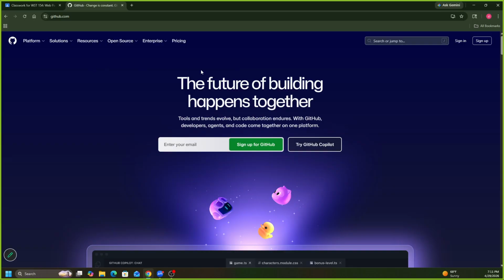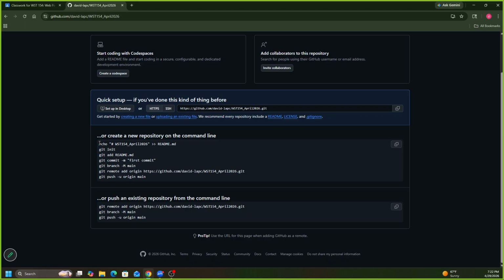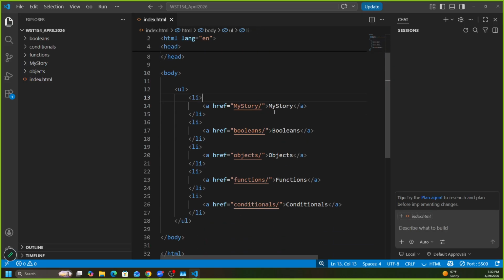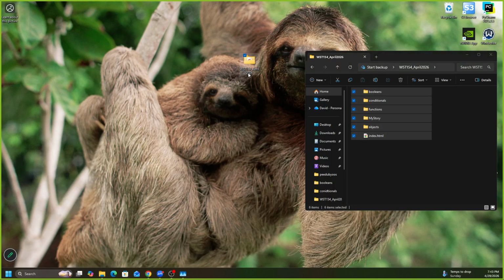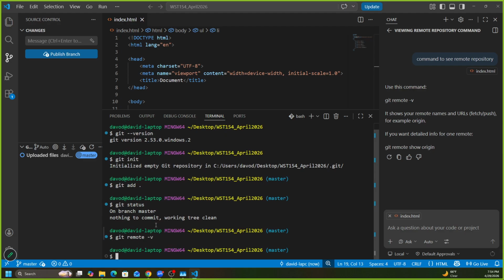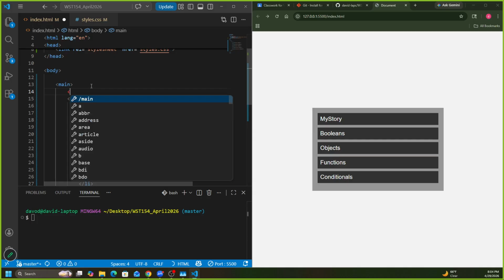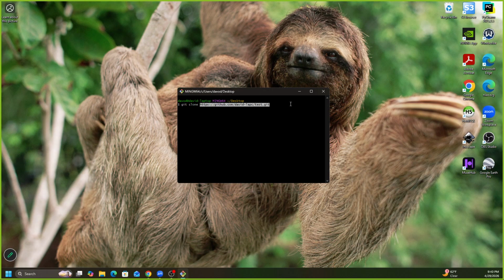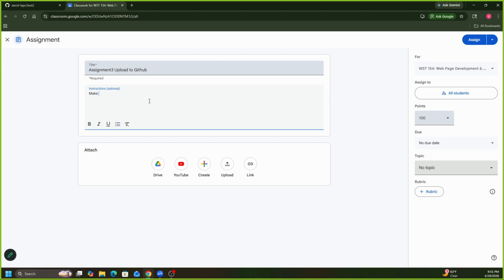2026 04 29 19 WST154 Web Page Development and Scripting